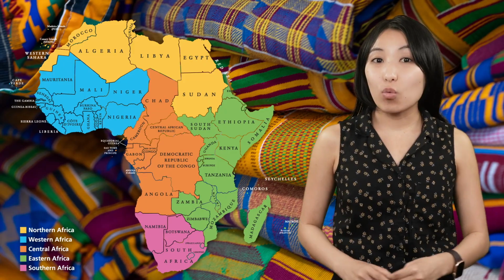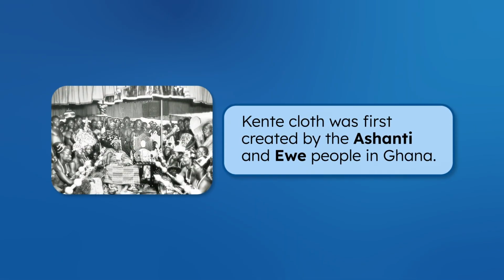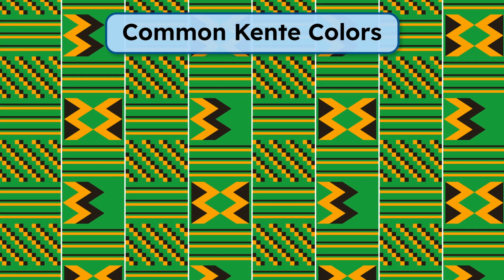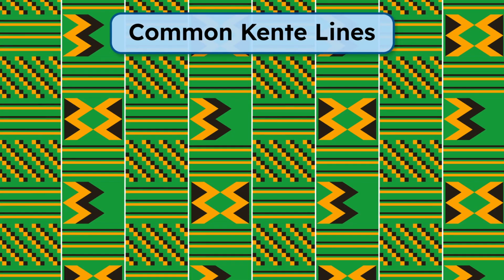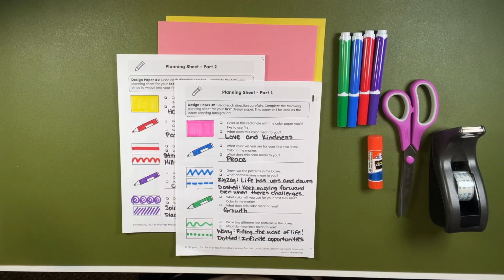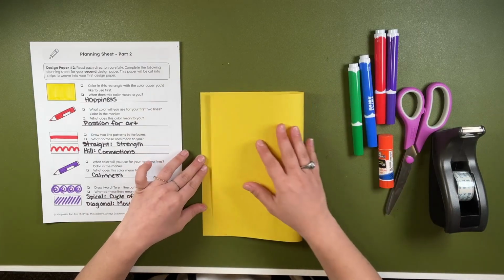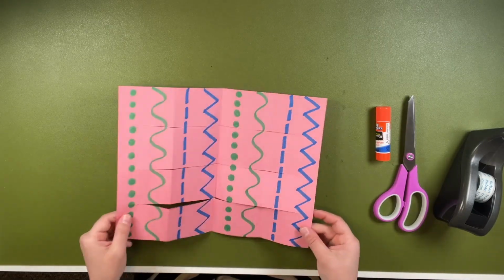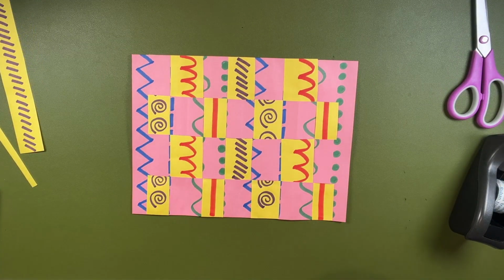Ghana - Kente Cloth Paper Weaving - Art Around the World for Kids!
Explore the vibrant art of Kente cloth! In this art lesson for upper elementary grades, students will learn where Kente cloth comes from, why it’s important, and how different patterns tell stories. They will also create their own Kente-inspired paper weaving artwork using meaningful patterns. This lesson is from Miacademy's Art Around the World course.